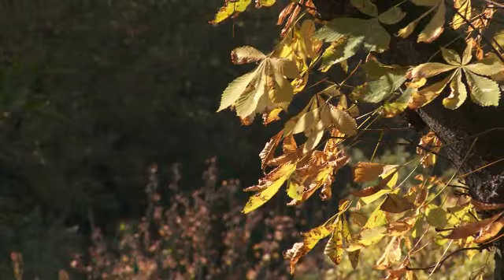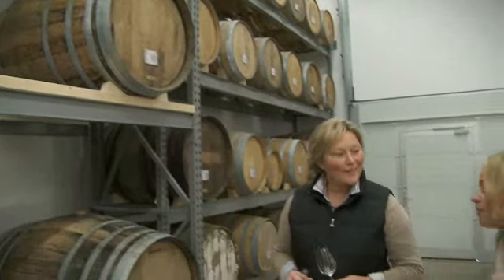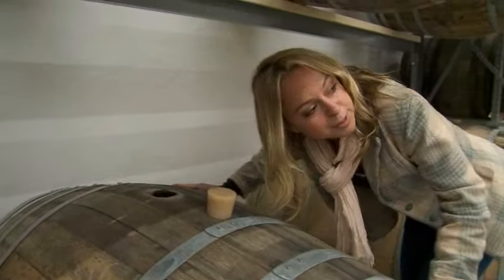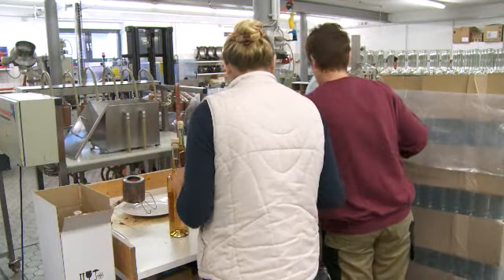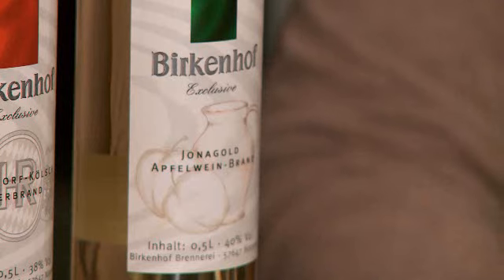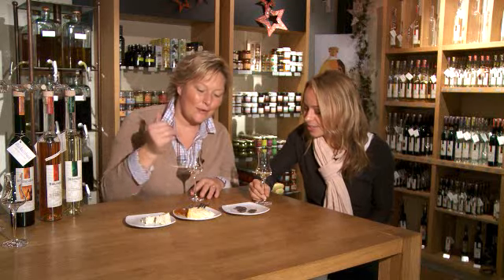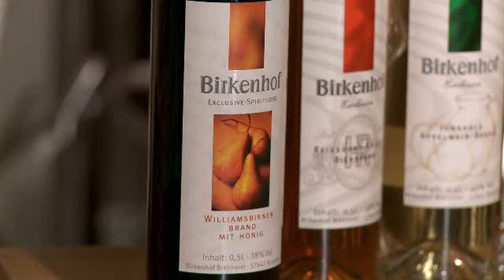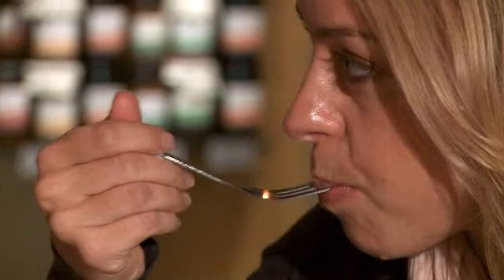The Birkenhof Distillery in Romantic Germany - The Rhineland-Palatinate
The Birkenhof Brennerei at Nistertal in the Westerwald region is a traditional grain distillery run by the same family since 1848. "New traditions in old barrels make for a smooth blend" is the motto of the award-winning distillery.